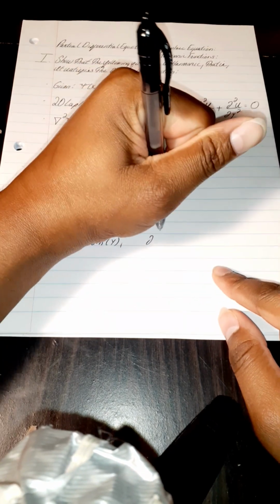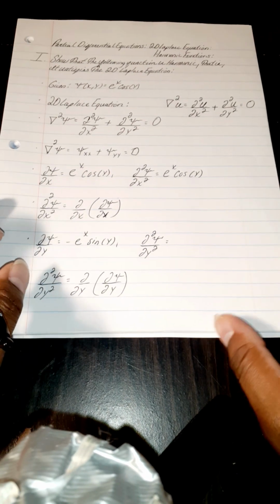Partial Differential Equations: 2D Laplace Equation- Show that the given function is Harmonic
Show that the given function is Harmonic, that is, it satisfies the 2D Laplace Equation